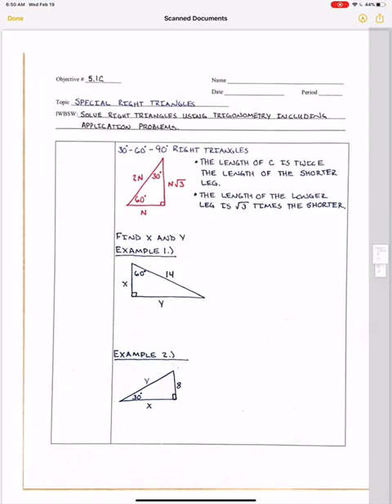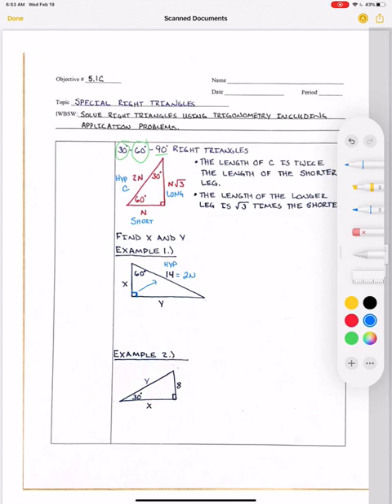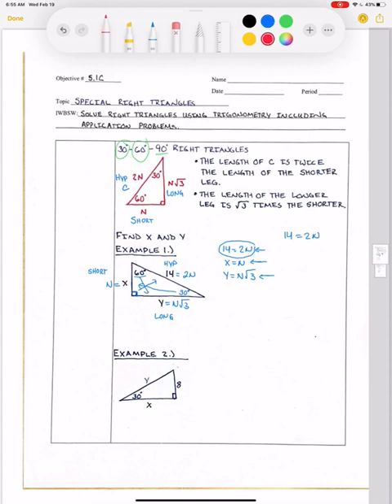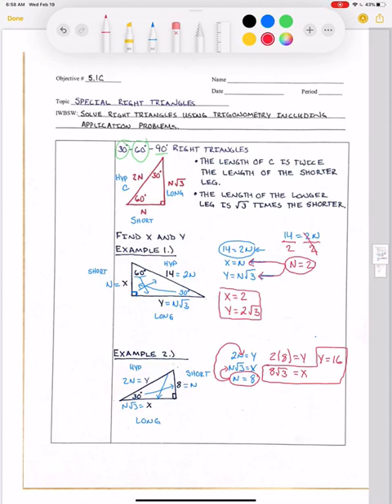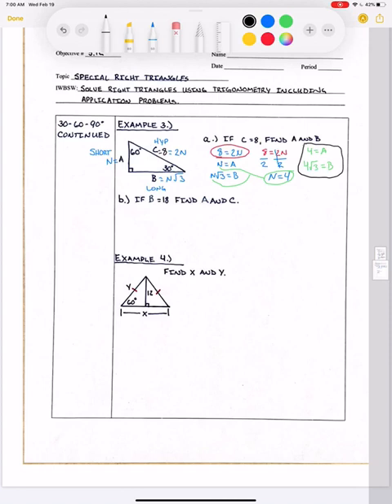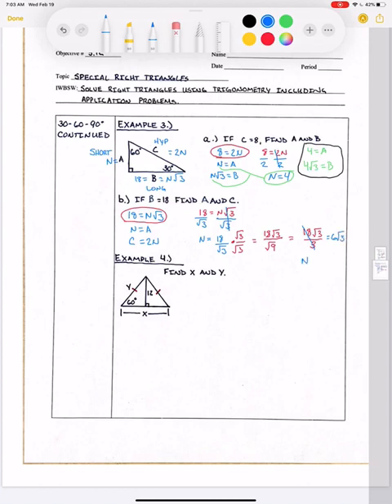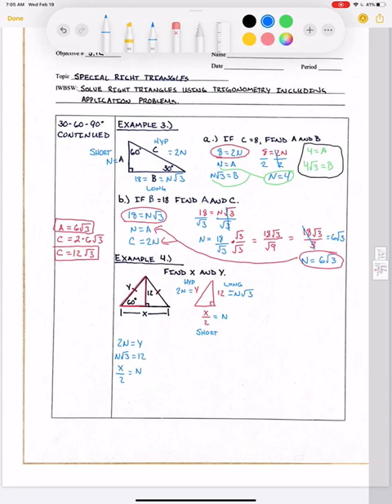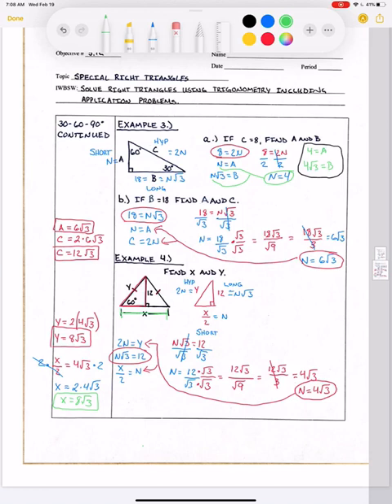30-60-90 Right Triangles